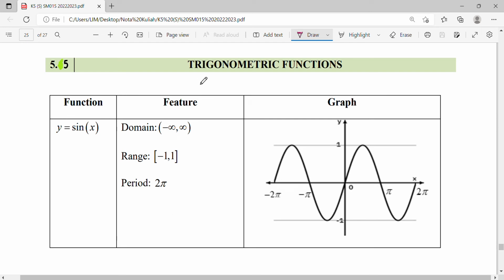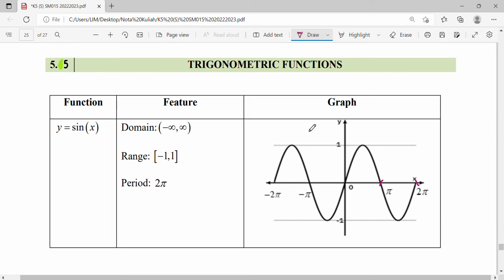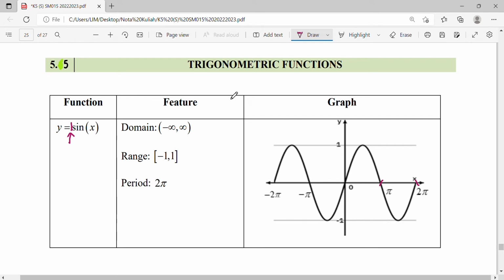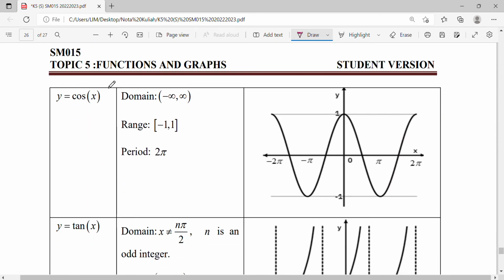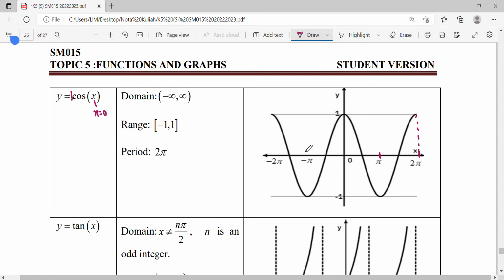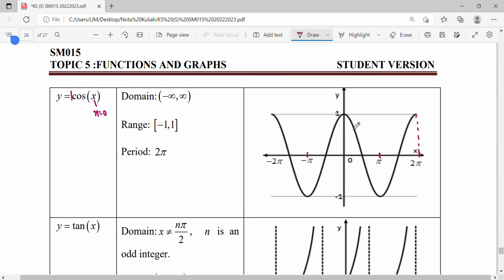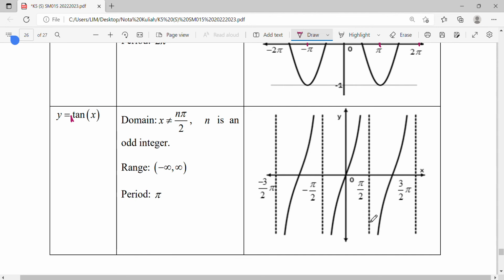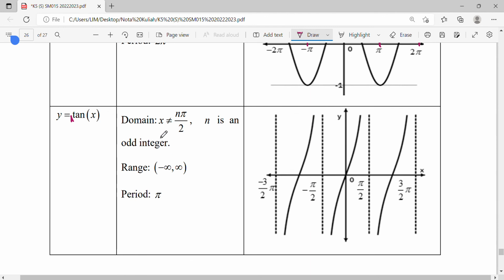NK5.5 Trigonometric Functions